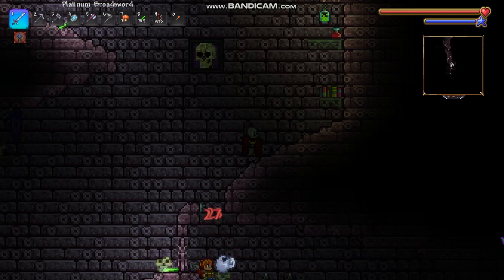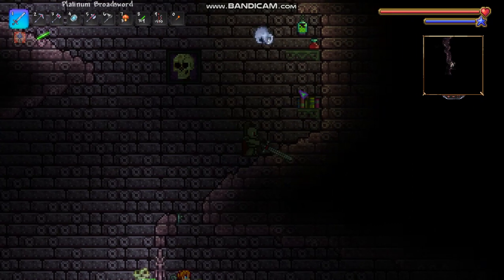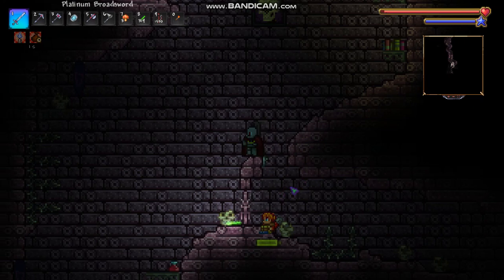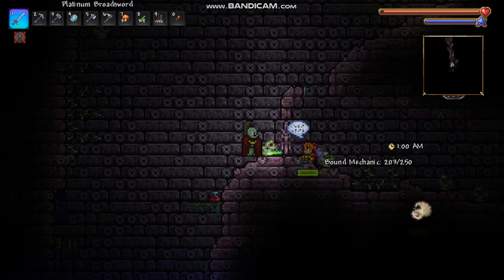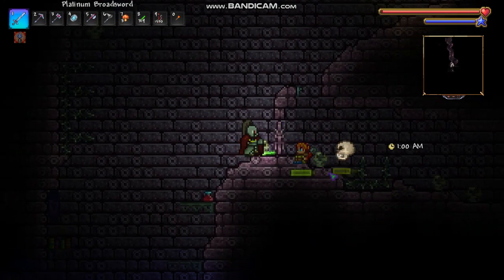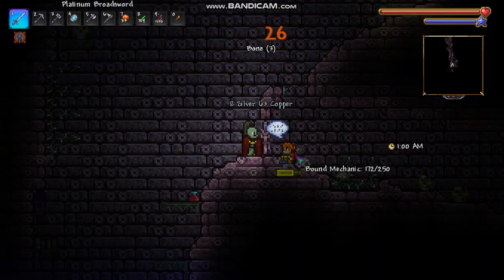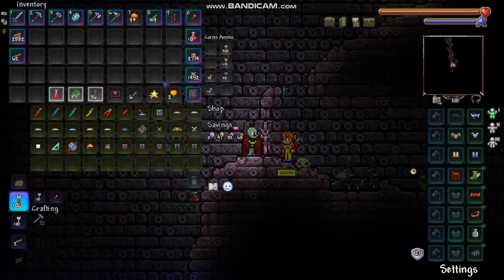Terraria Tip: Mechanic NPC | GUIDE